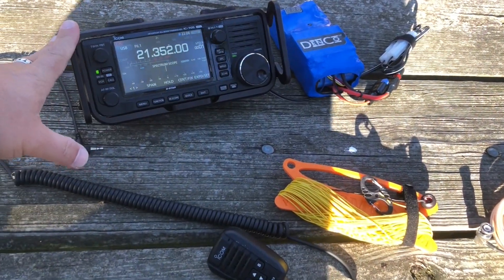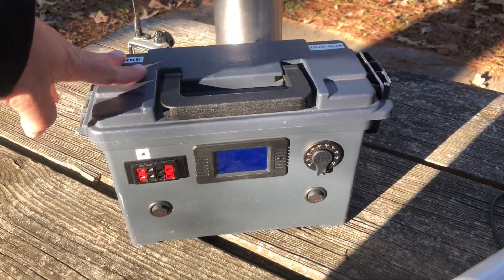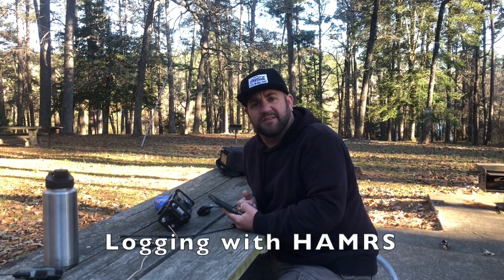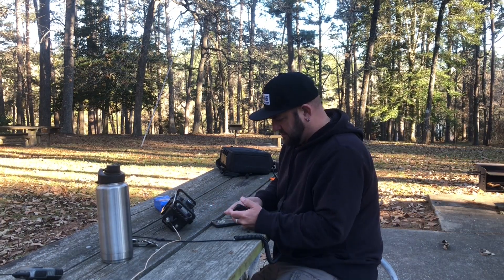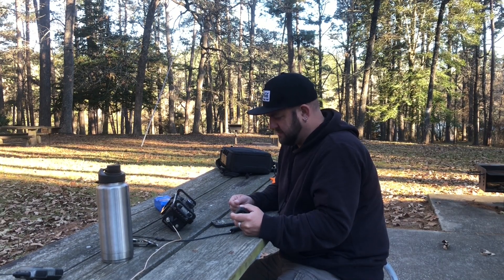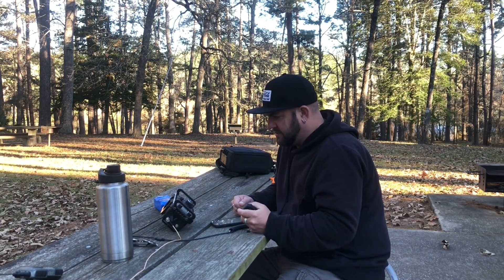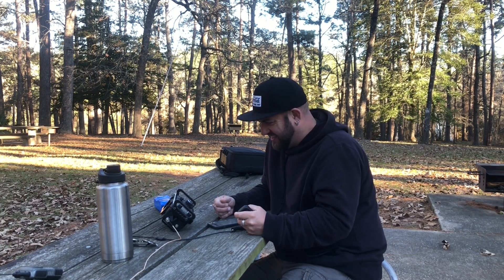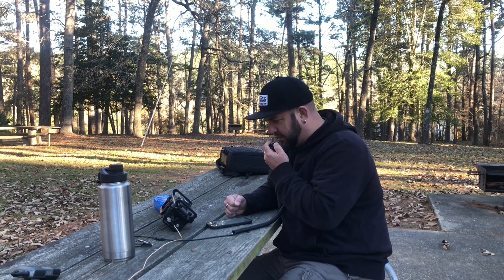K6ARK EFHW Antenna Kit QRP Portable HF Antenna On Air Test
In this video we putting the K6ARK EFHW Antenna Kit on air.  This is a great QRP Portable HF Antenna Kit that anyone can build.
BNC Male
BNC Female: Back Ordered.  I will link here when available.